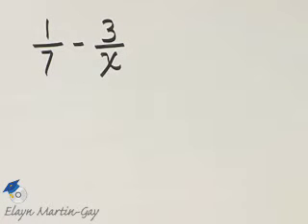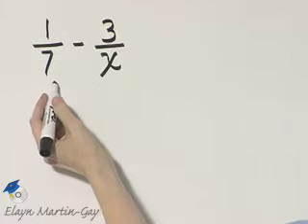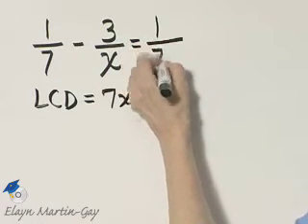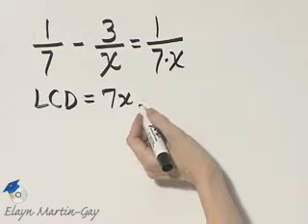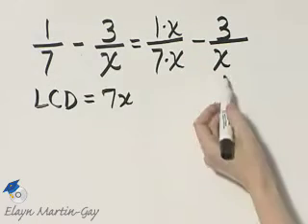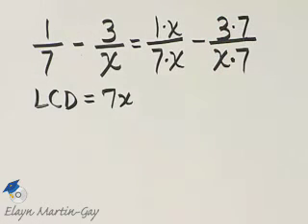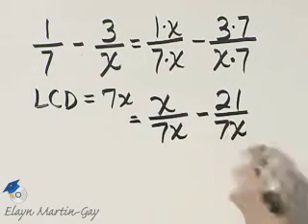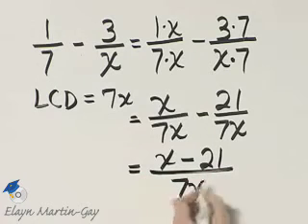Martin-Gay Basic College Math Ch 2 Ex 13